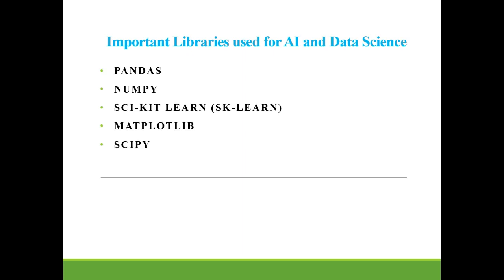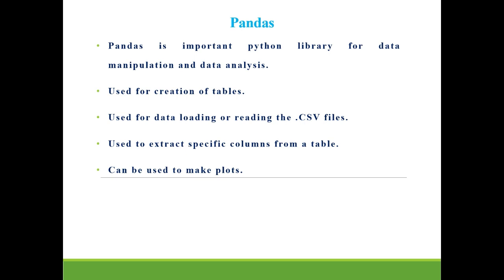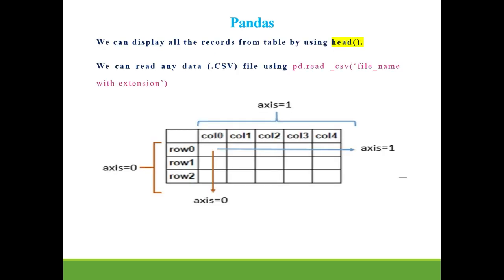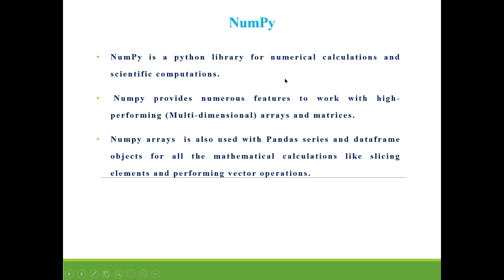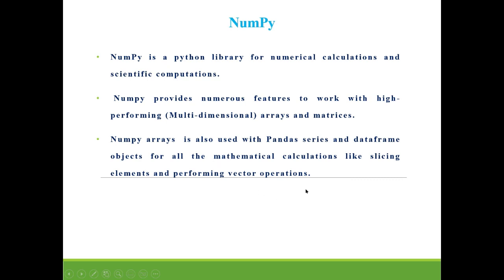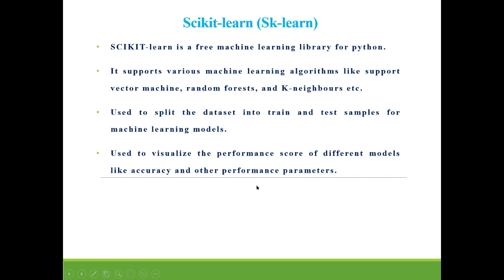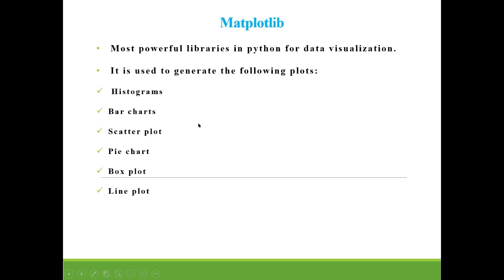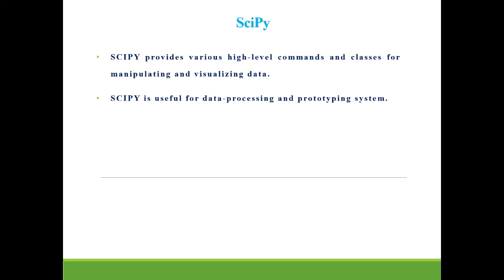Lec#01 Important Python Libraries for Machine Learning & Data analytics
This tutorial focus on various libraries viz.,
 Pandas,
NumPy,
SK-Learn,
Matplotlib,
SciPy,
Data mining
Machine learning
Data analytics
Data science

Course Name: Machine learning & Data Science with Python for beginners to advanced learners

For any query, pl. contact at:
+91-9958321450